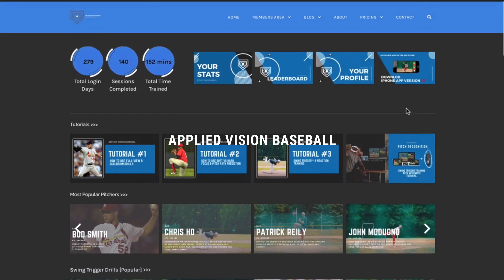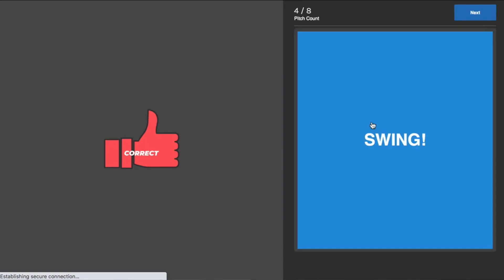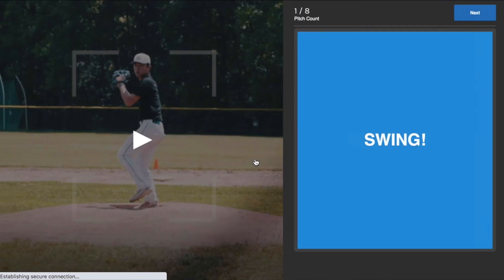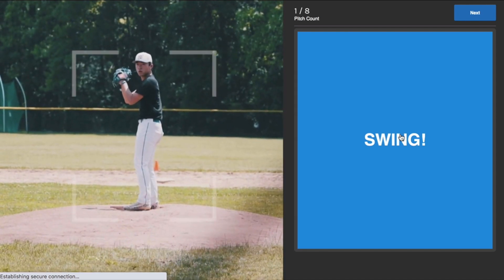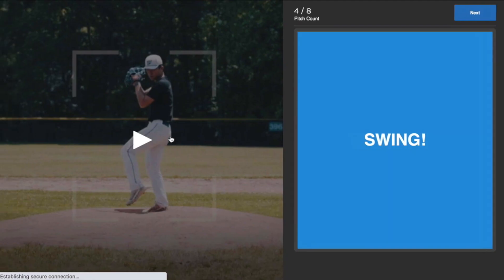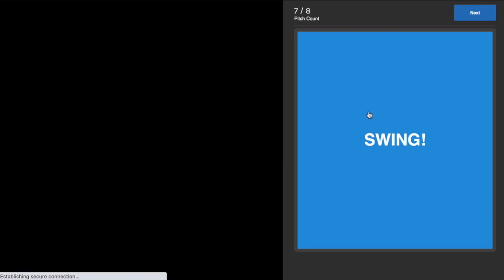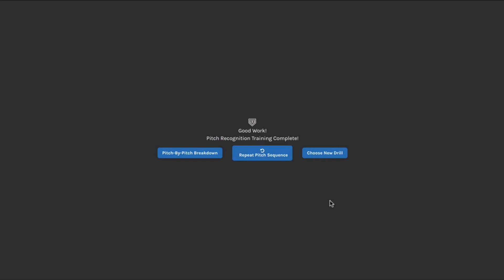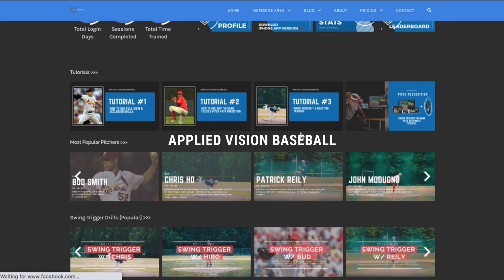How to react to high velocity pitching - swing trigger reaction training app.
TEST YOUR PITCH RECOGNITION

Applied Vision Baseball: A Pitch Recognition & Baseball Vision App

Simulate Live At-Bats & Face Elite Level Pitching